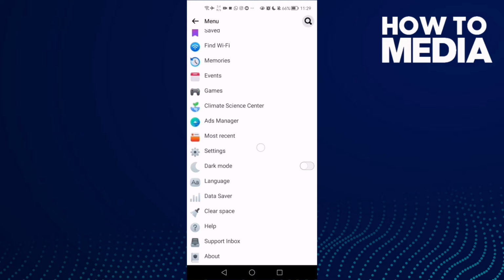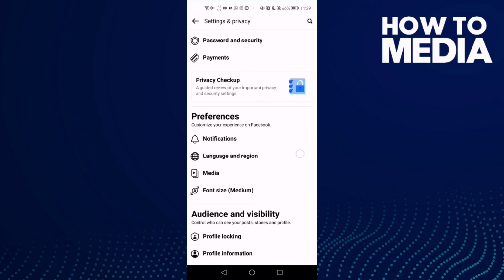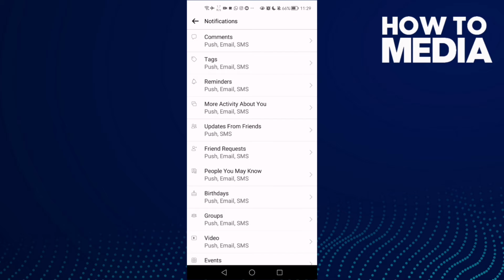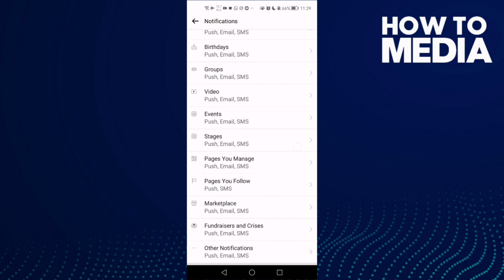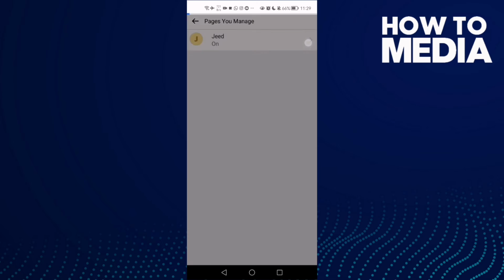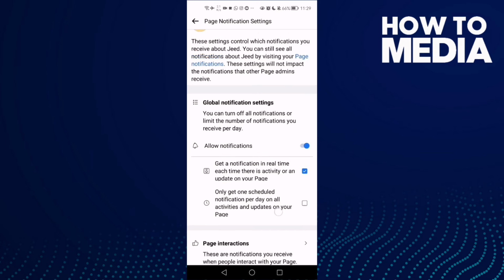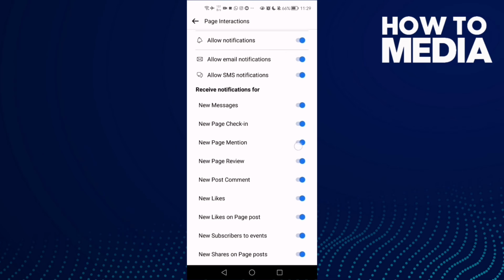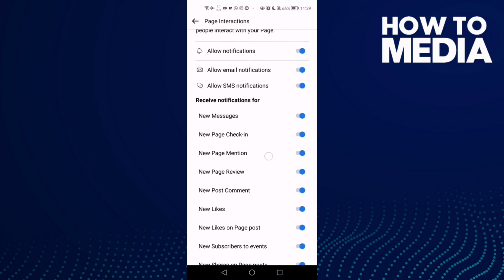How to Turn Off Your Page Mention Notifications on Facebook Lite App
in this video we discuss :